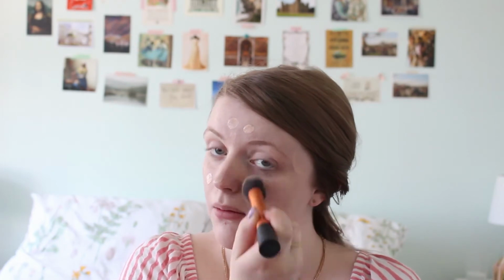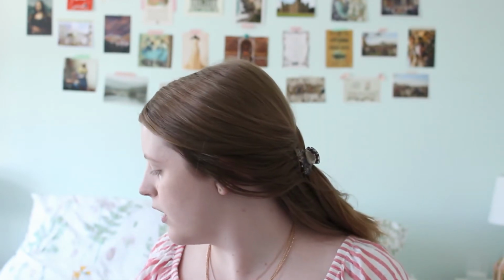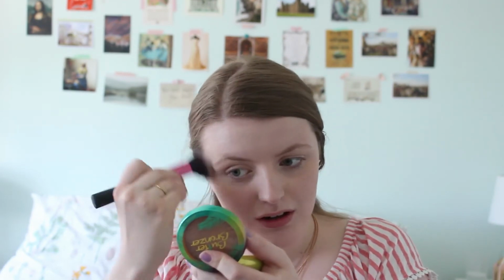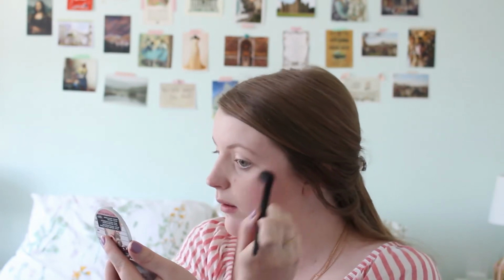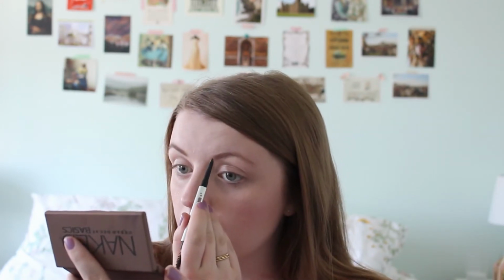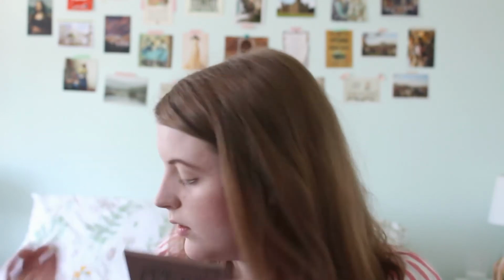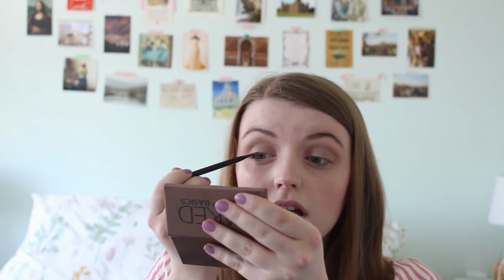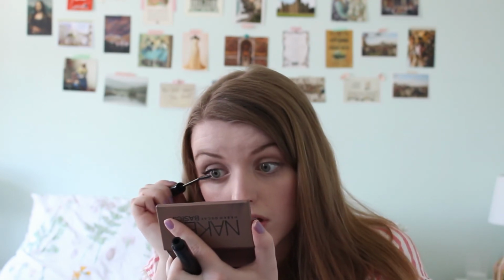EVERYDAY FRESH FACE 🌷 Get Ready With Me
Keeping it simple with my first makeup vid.